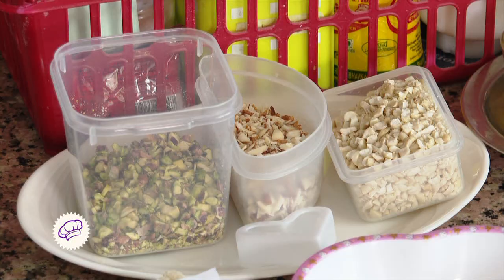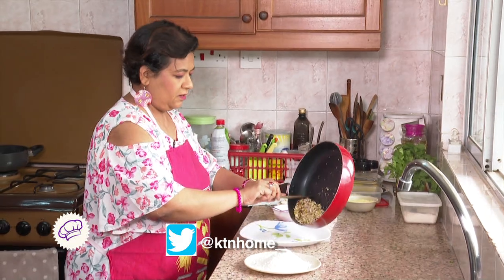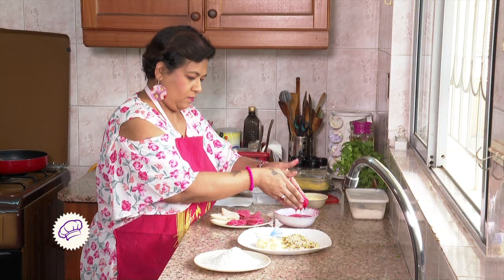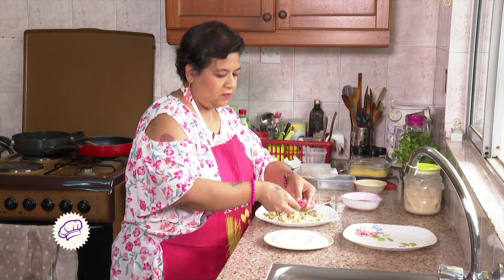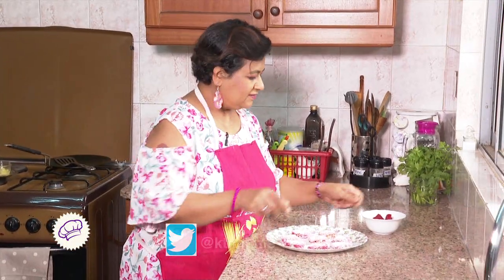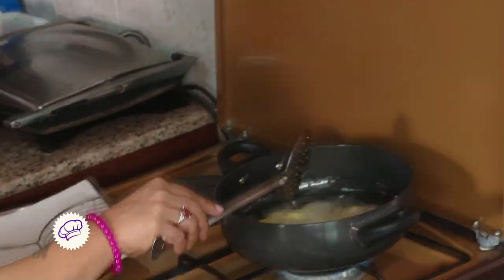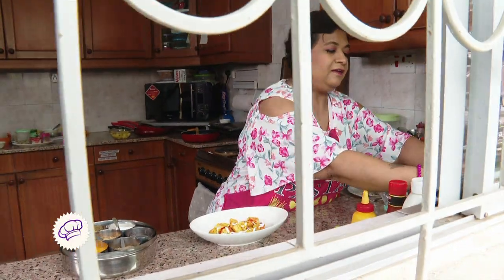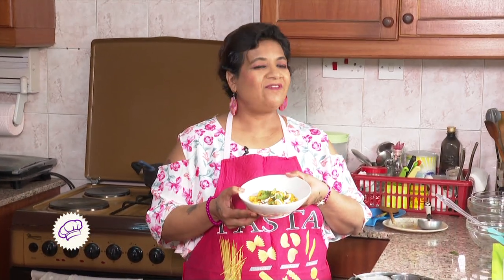How To Spice Your Love Through Food Part 1|| Tupike